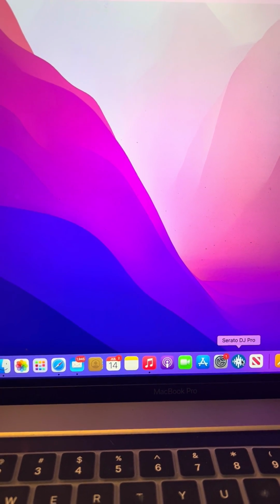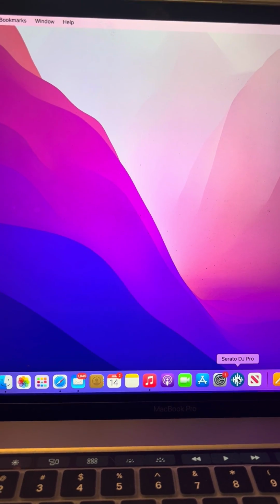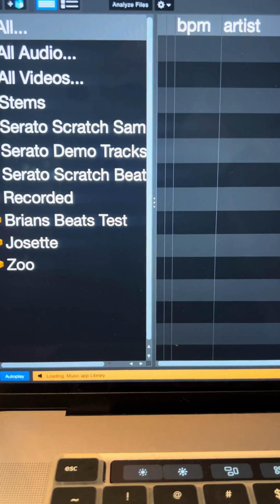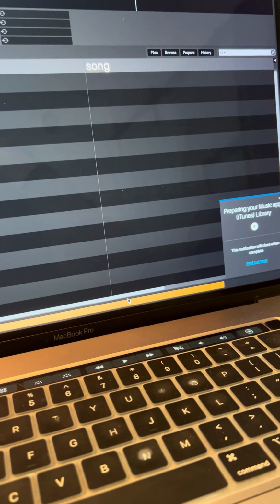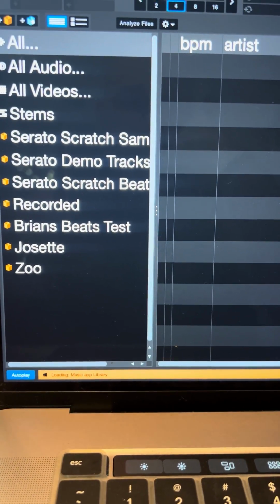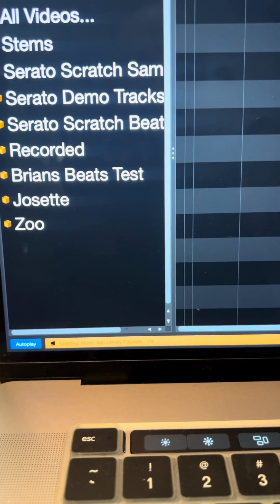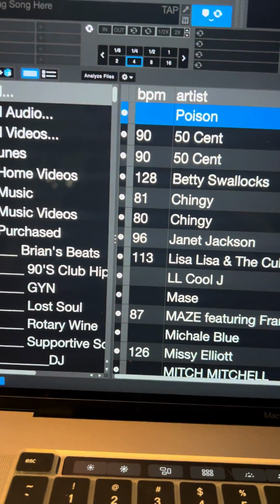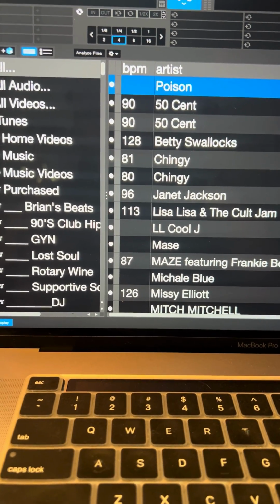Problems with Apple Music? Welcome back iTunes. Here's a simple fix for DJ's using Serato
Quick fix to delete Apple Music and see iTunes again. This will really help DJ's who create playlist in iTunes and use Serato DJ.

1. Open Apple Music.
2. Click on the music tab on the top left.
3. Click Settings
4. Click General
5. Click OFF Apple Music.
Refresh Music and you will only see iTunes. No more redirection to Apple Music Subscription. DOPE! Enjoy!